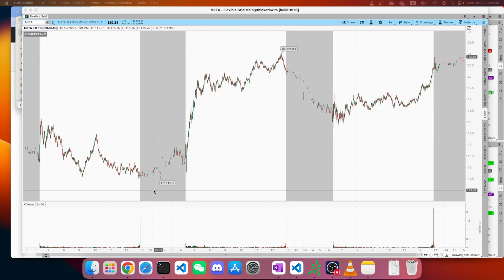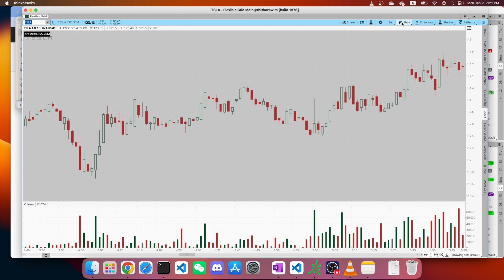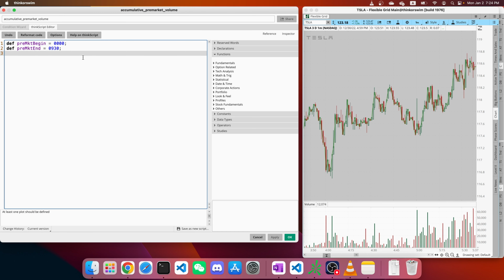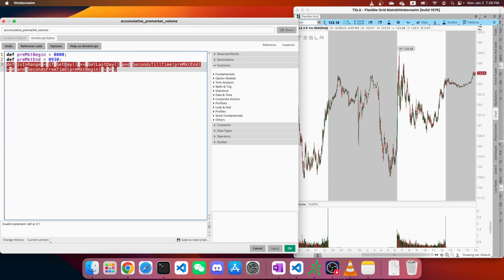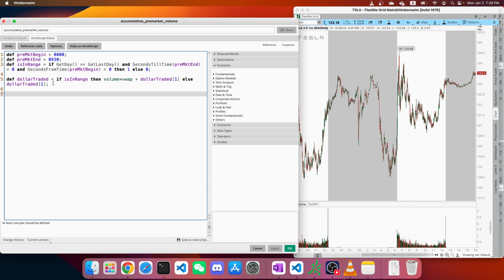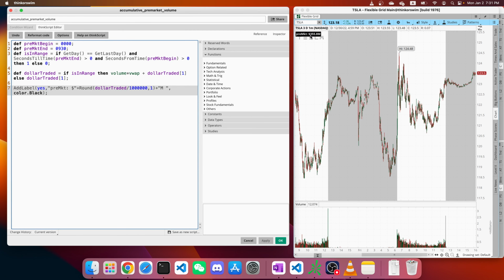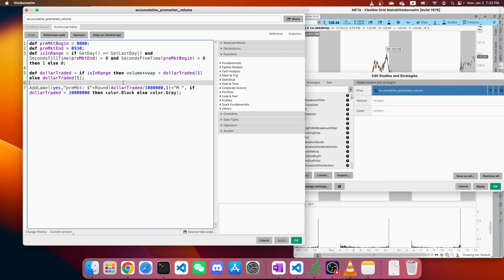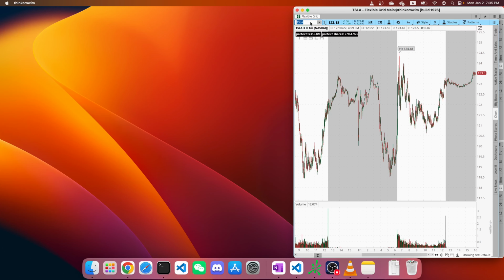Accumulative Premarket Volume in Thinkorswim (Thinkscript)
In this video, we will be building an indicator in thinkorswim using thinkscript to show the amount of volumes and dollars traded during premarket for each stock.